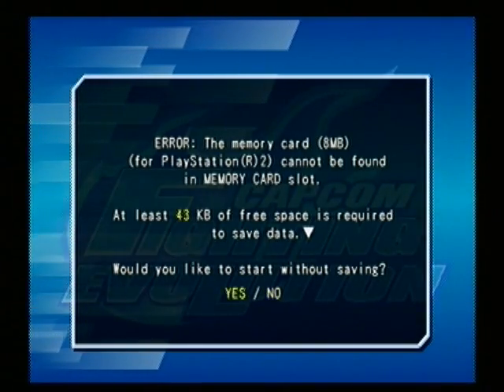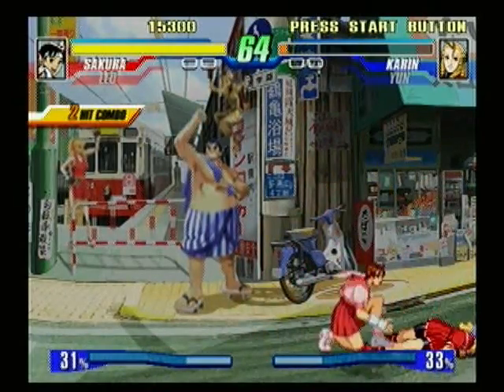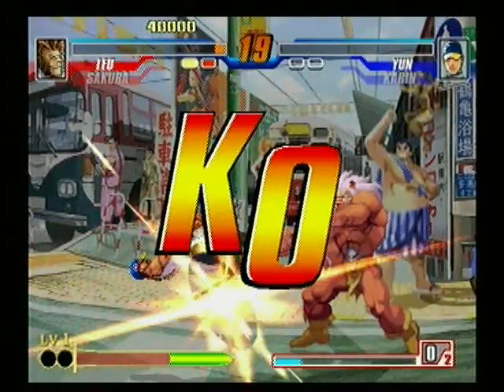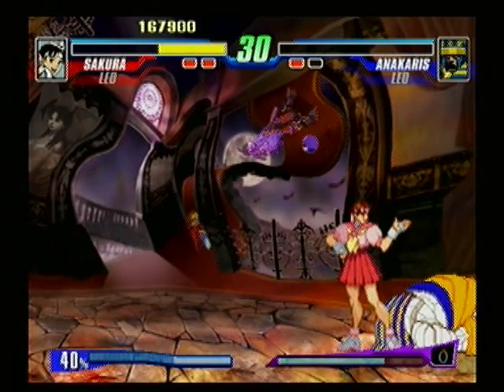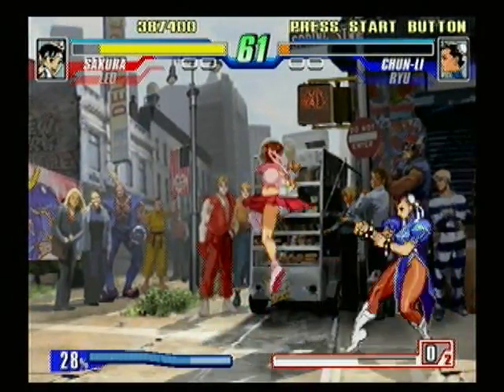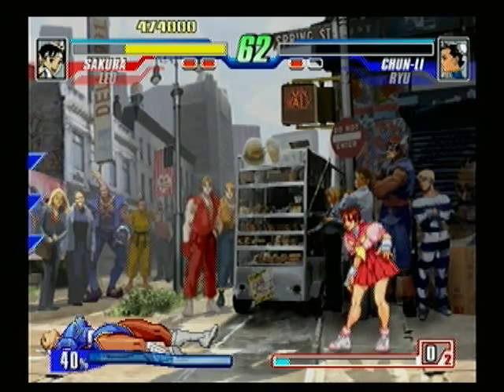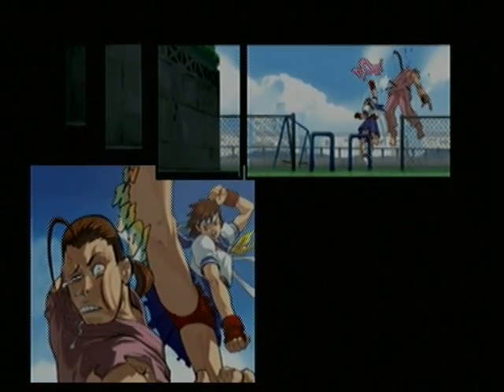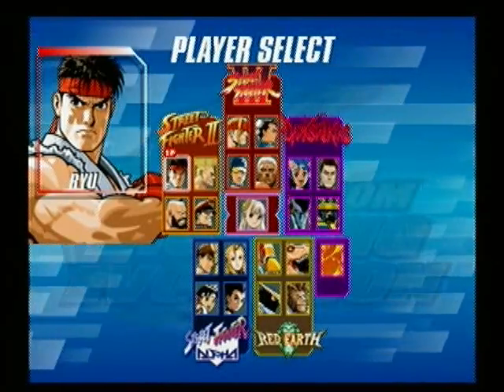Let's Demo Capcom Fighting Evolution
This week we look at Capcom Fighting Evolution for the Playstation 2